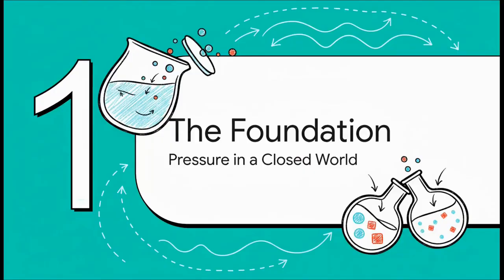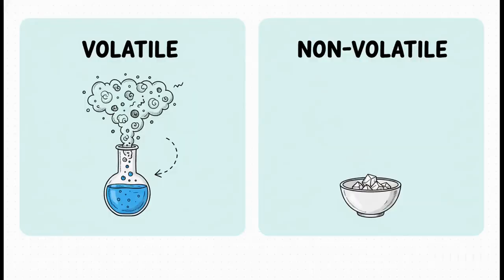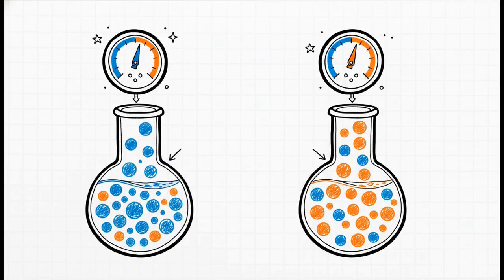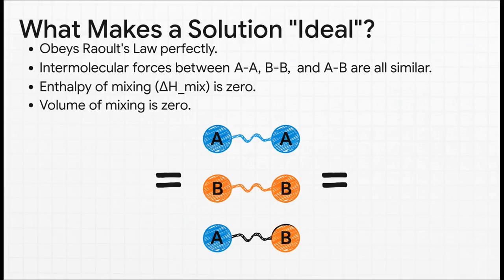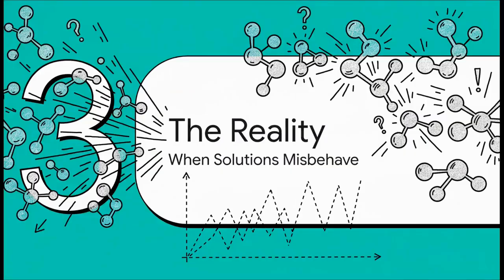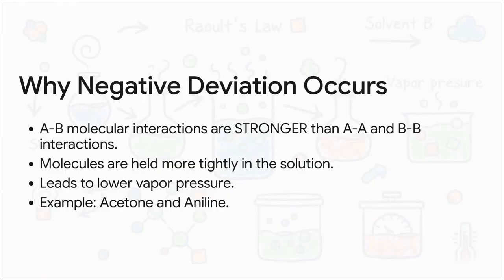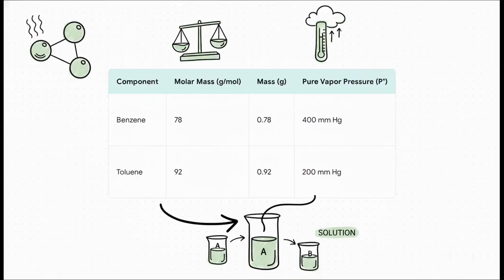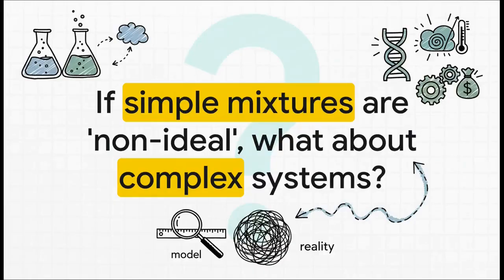Roult's law | Explain in easy language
Bhai ruk ja 🛑
Raoult’s Law ko ratne ki zarurat nahi hai ❌

Is video mein maine Class 12 Chemistry ka sabse important topic — Raoult’s Law — ek simple trick se samjhaya hai 💡

Ab tum kabhi nahi bhoologe 👇

📌 Perfect for:
• CBSE Class 12 Boards
• JEE / NEET aspirants
• Last-minute revision

💬 Comment “NOTES” if you want full revision
🔥 Follow for more 30-sec concepts